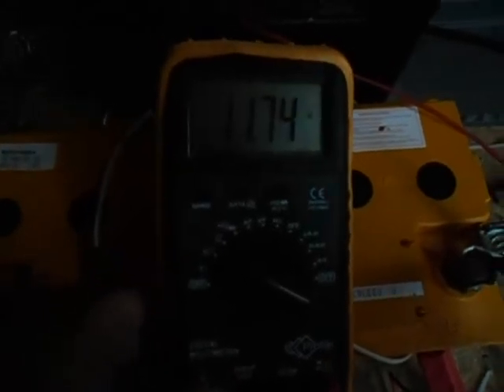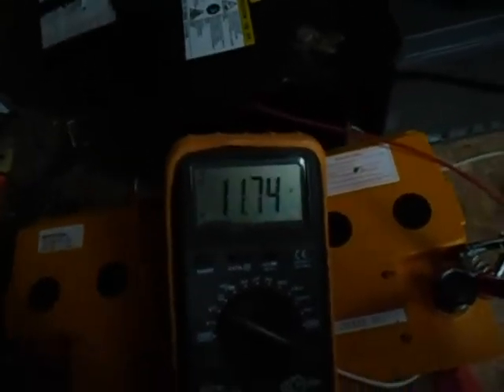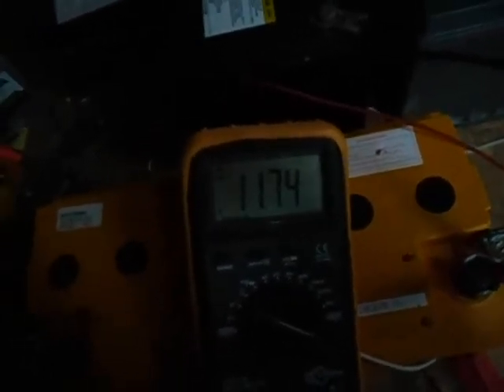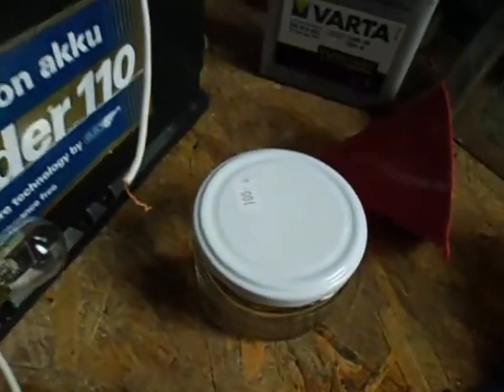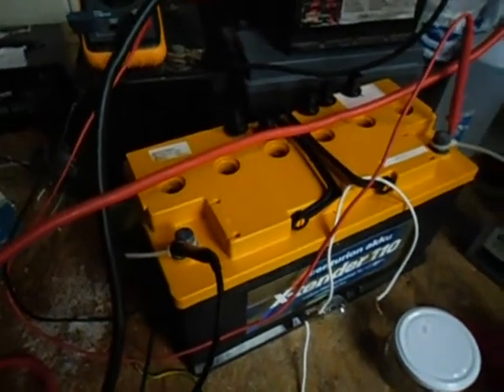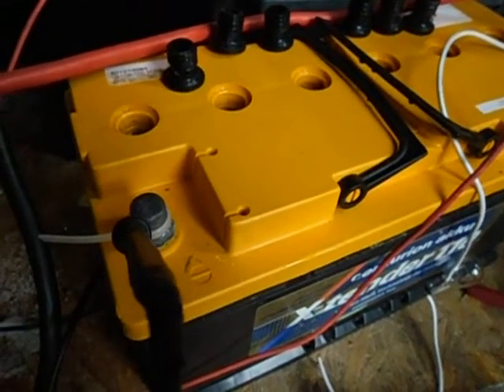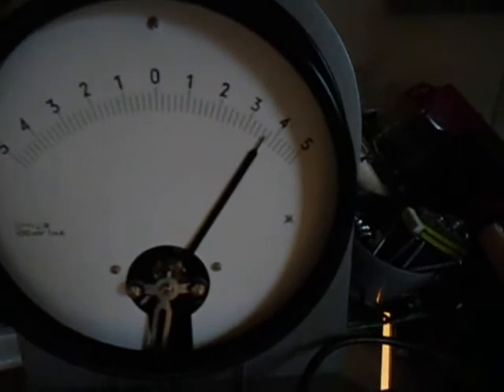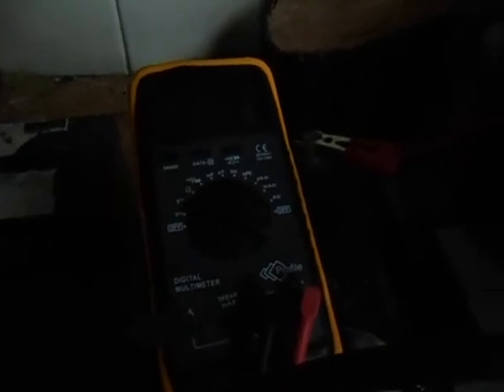next_day standingvoltage_adding_some_extra_acid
I found that the standing voltage was a little lower the next morning after I had charged it with a conventional charger the day before. It did not want to go higher than 13.5V.
I will add some extra acid in the mix to see if it improves the properties of the battery.